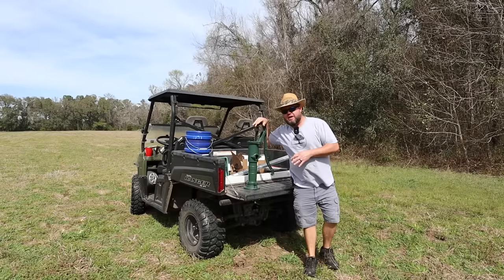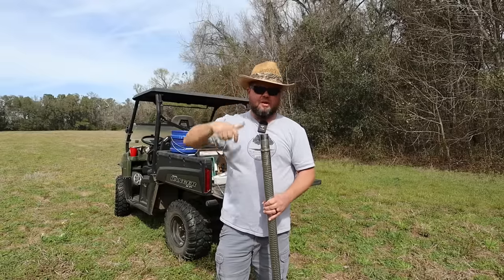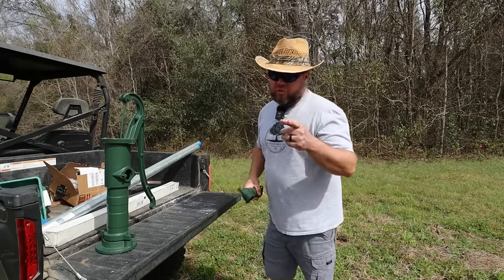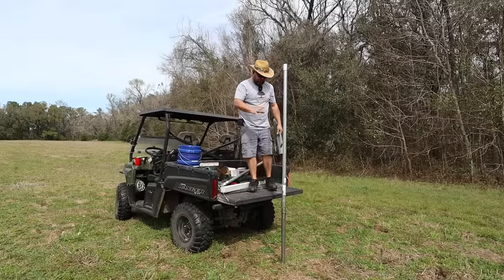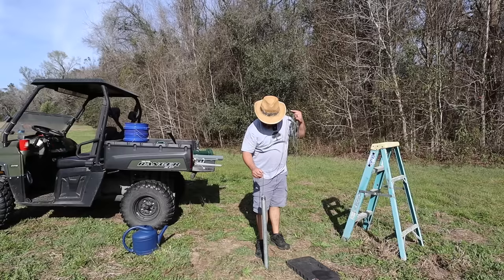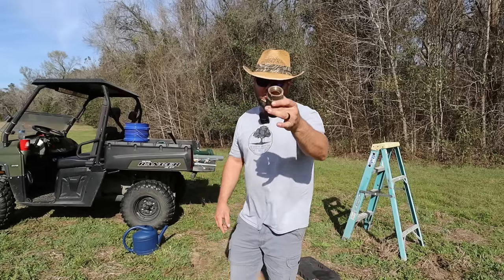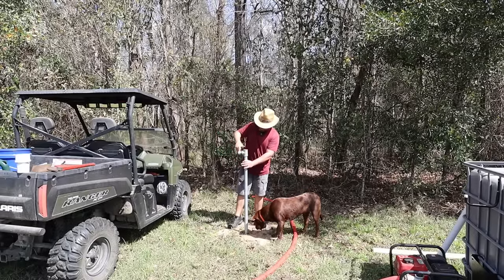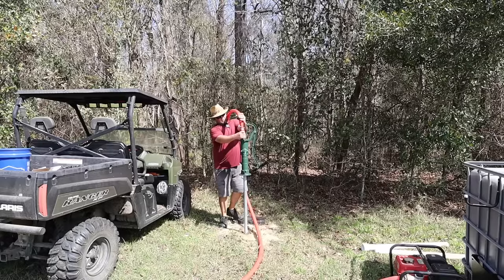FREE Water, DIY hand well pump install two different ways. Off grid pitcher pump. Part 1 #732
I install a off grid hand well pump and show two different ways of installation for emergency water on our property.

Pump spare seal
Sand point well head
Well pipe
Couplings for pipe
T Post driver

Our address